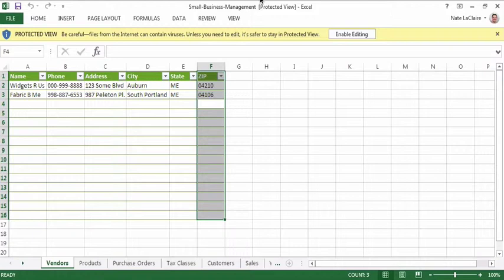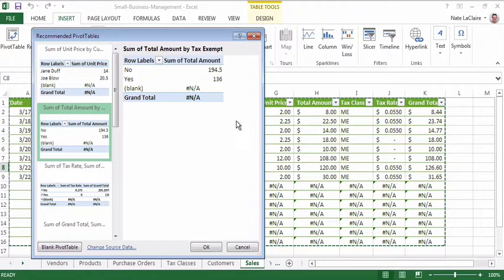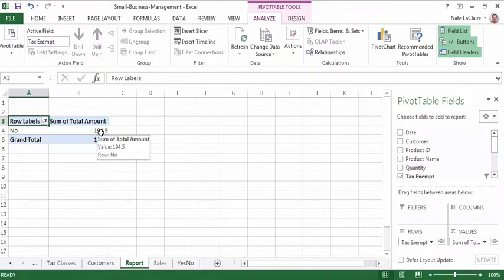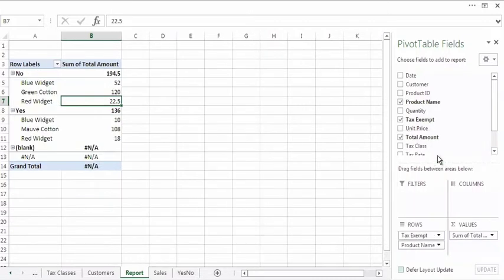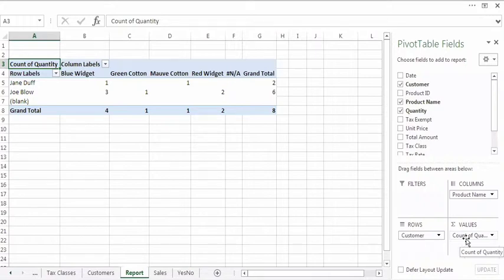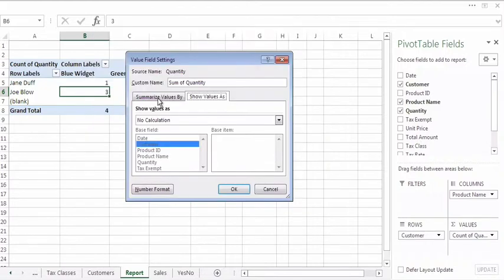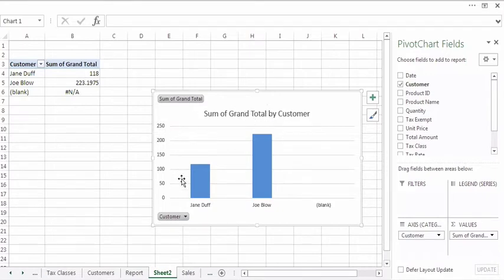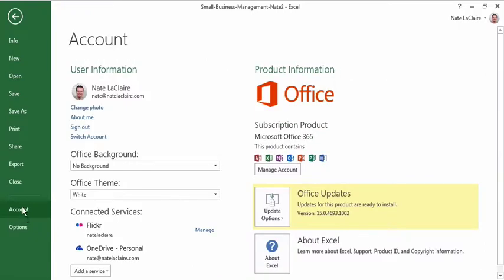Excel Project 3 6